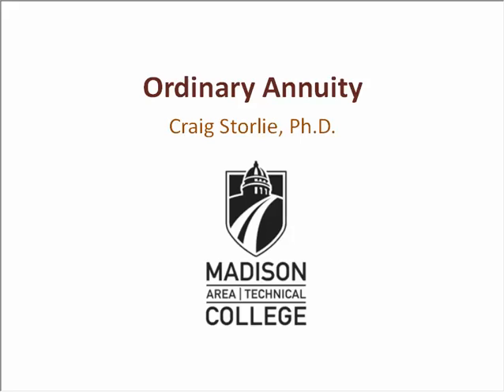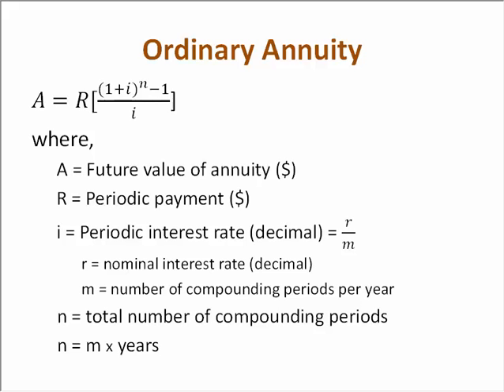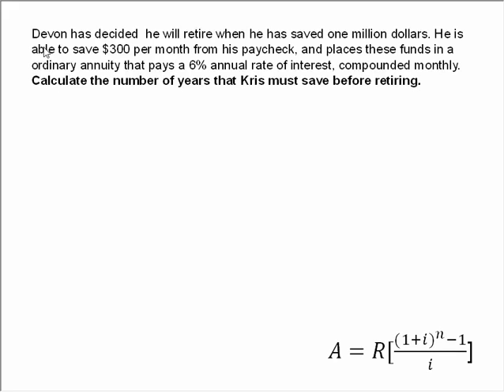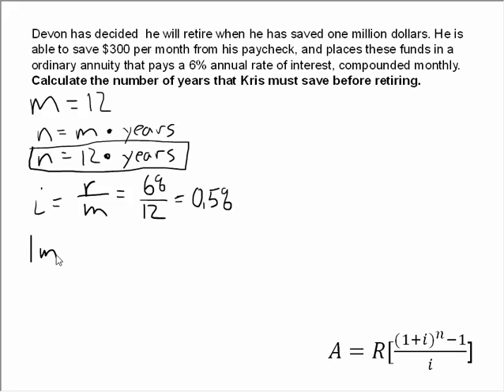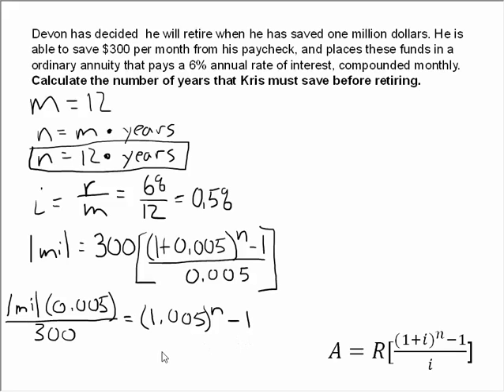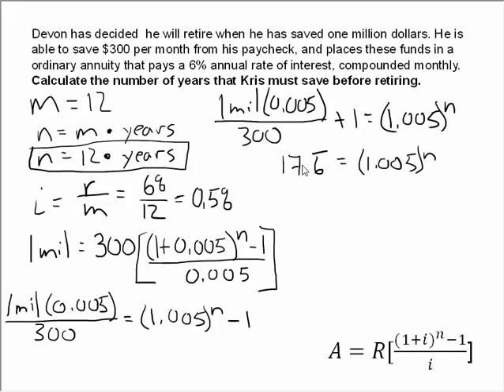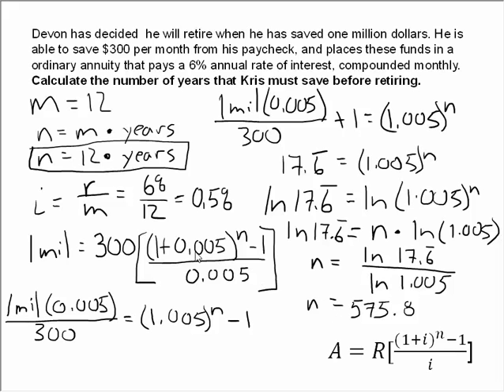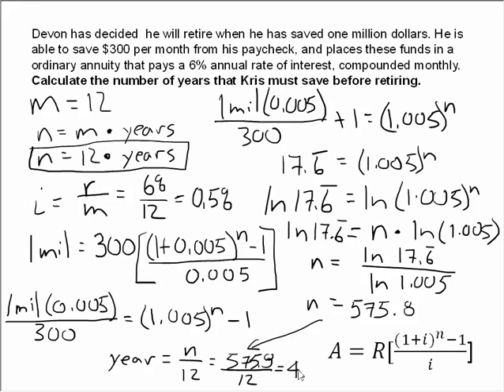Ordinary Annuity 1